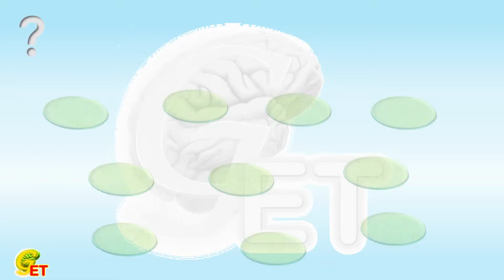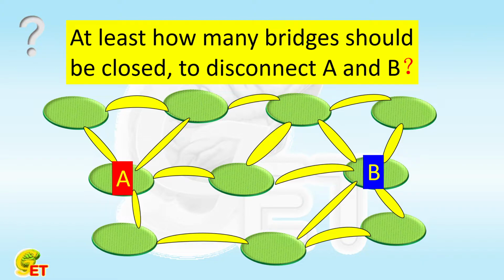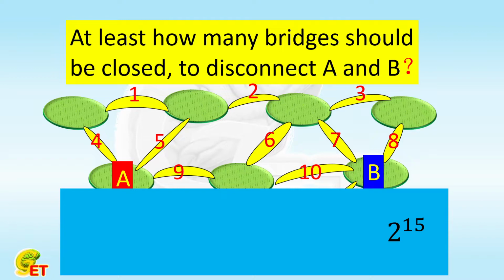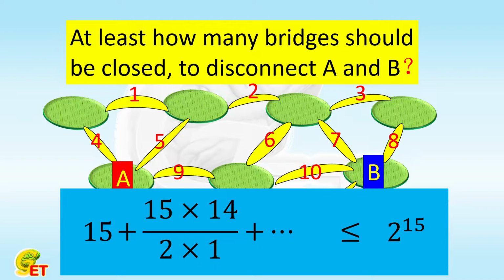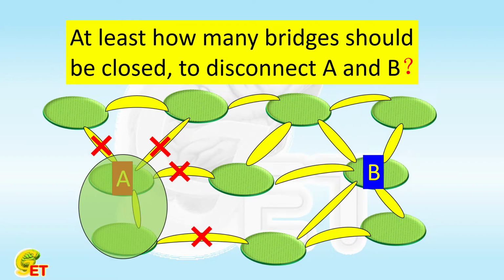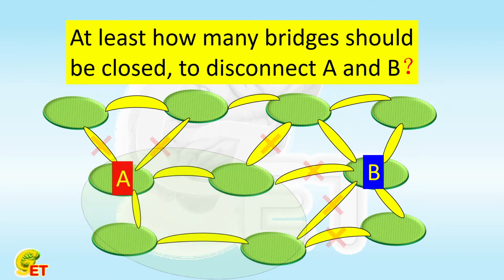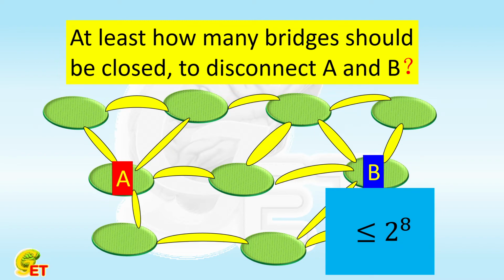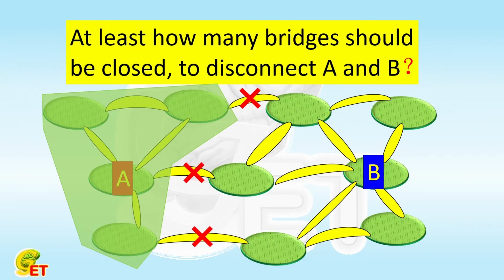Observation is more efficient than calculation.【FunMath, 6th grade – 49】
There are 10 small islands in a lake, connected by 15 bridges, as shown in the figure. In order to completely disconnect Island A and Island B, at least how many bridges should be closed?